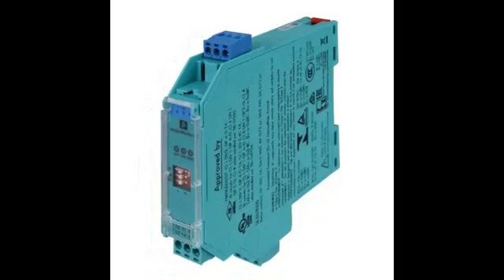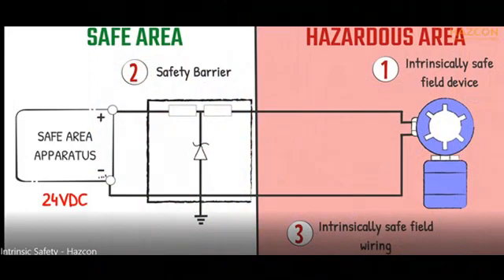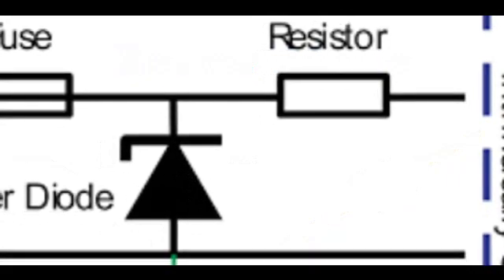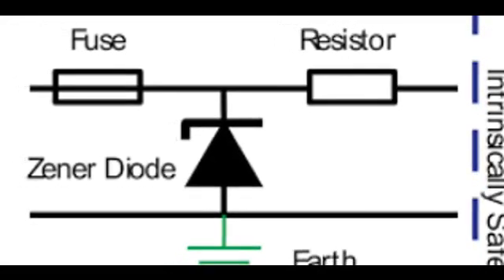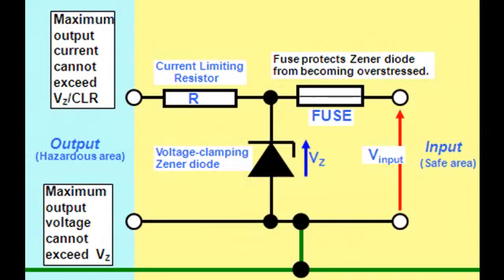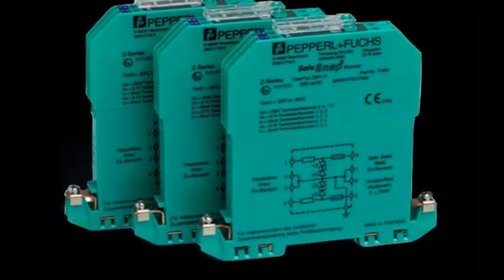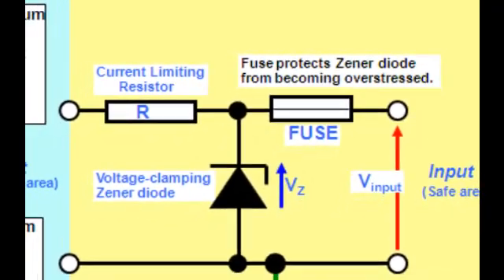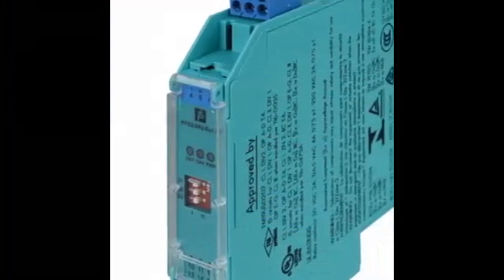Zenner Barriers: How They Work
"🔐 Unlocking Industrial Secrets: The Power of Zener Barriers! 🛡️ | Intricacies, Applications, and Safety Measures Revealed! ⚡ Dive deep into the world of industrial safety with our latest video! Learn about the unsung heroes, Zener Barriers, as we unravel the mysteries of intrinsic safety, classifications, and the pivotal role these devices play in hazardous environments. Discover the superhero Zener diode, explore the essential role of fuses, and understand the intricate workings that keep industries running smoothly. Whether you're an engineer, tech enthusiast, or just curious about cutting-edge safety tech, this video is a must-watch! 🌐✨ ZenerBarriers IndustrialSafety TechExploration"